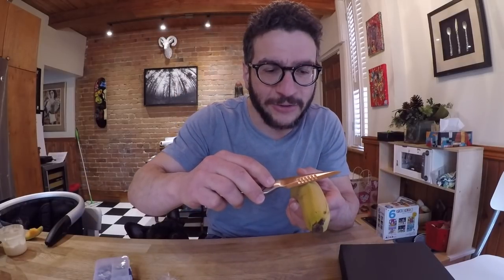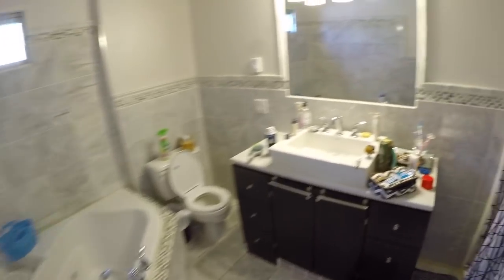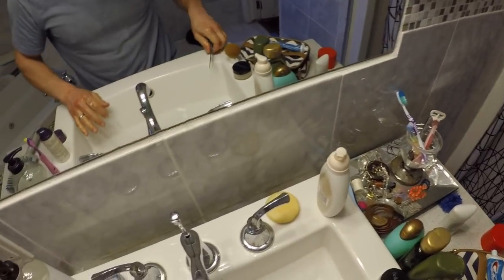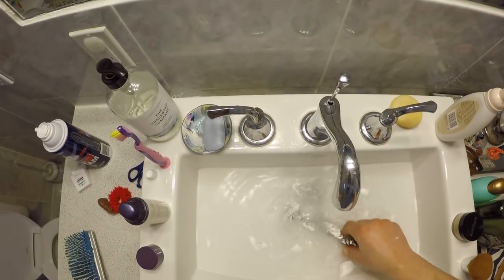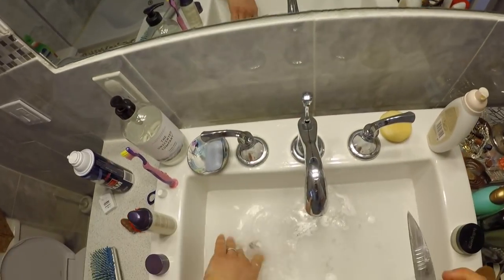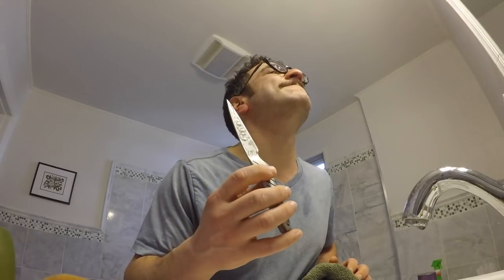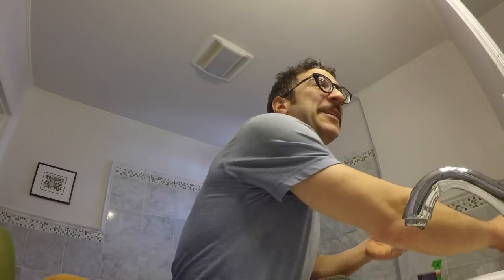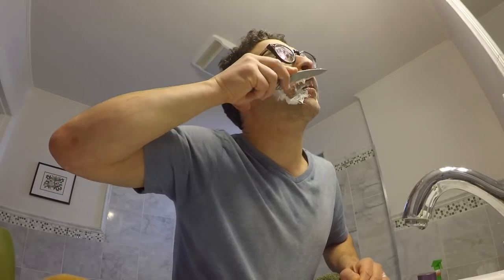I SHAVED MY BEARD WITH A GOTHAM STEEL KNIFE! [Viva Frei]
I had another one of my late night impulse infomercial purchases - Gotham Steel knives. They looked so sharp in the ad that I just had to get a set. When they came, I was ind of blown away by how sharp they were and wondered if I could shave with them. Well, here it is. BE CAREFUL!